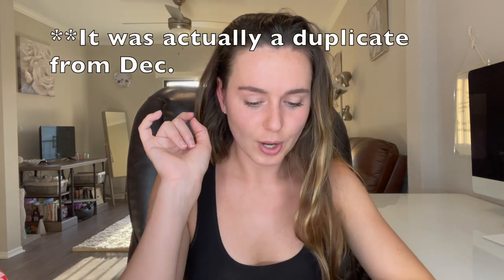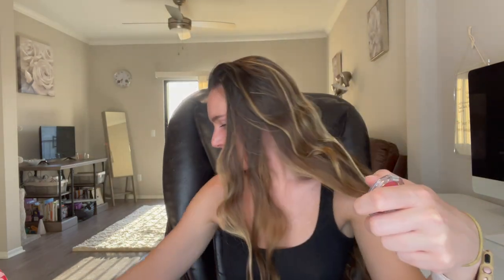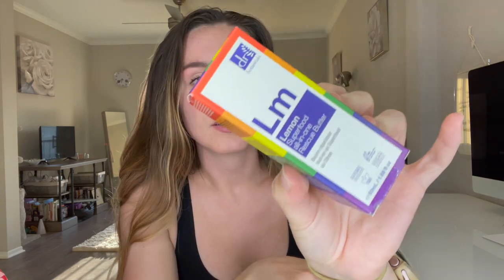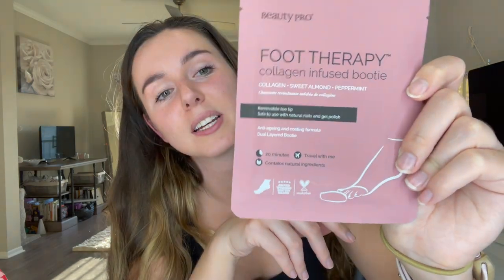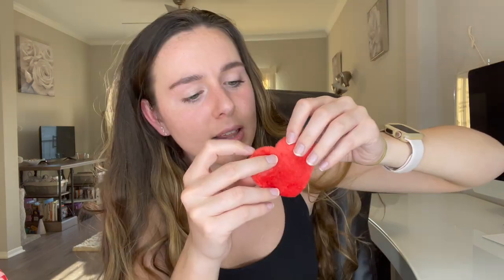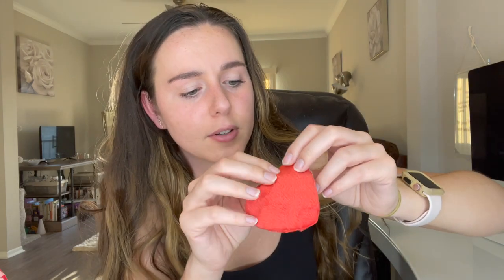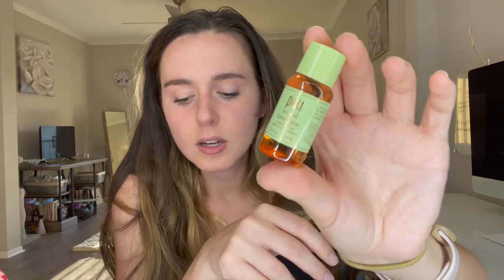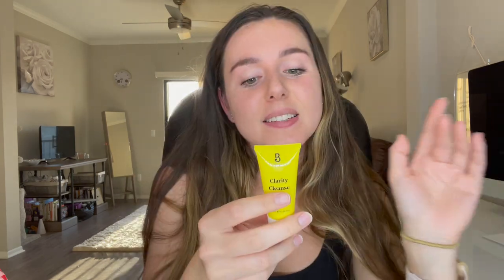LOOK FANTASTIC FEBRUARY 2022 UNBOXING | BEAUTY BOX SUBSCRIPTION